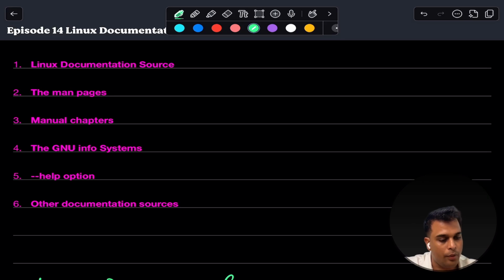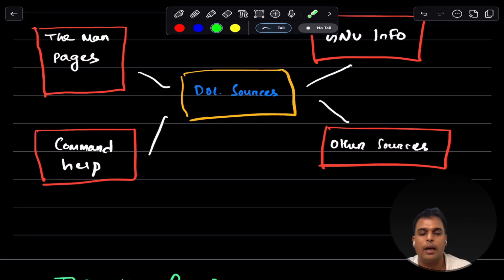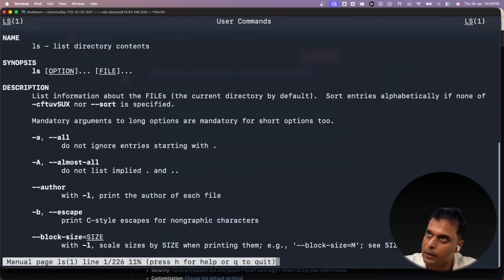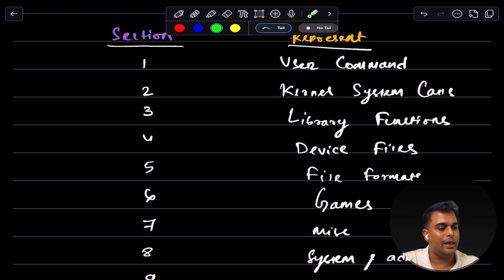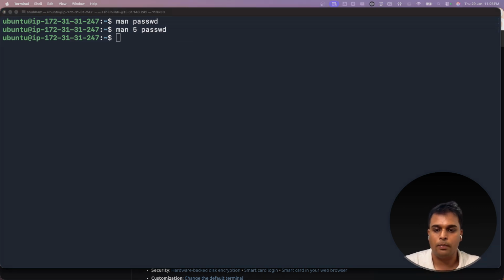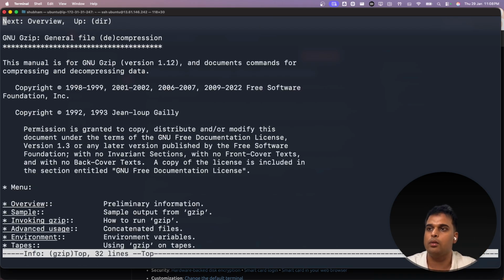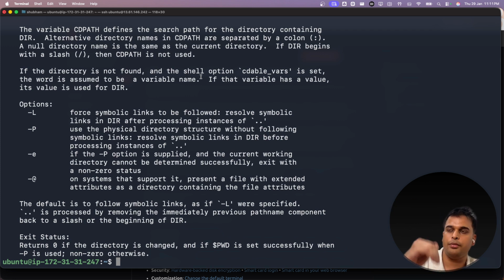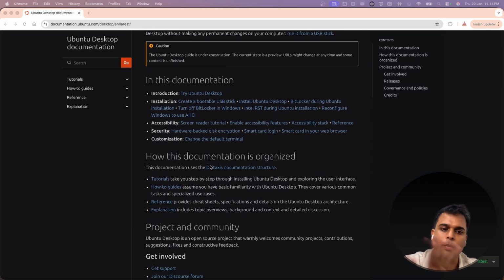Stop Googling! Master Official Linux Documentation | Linux Course – Ep 13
Stop guessing commands and start learning how Linux actually documents itself! In Episode 13, we take a deep dive into Linux Documentation Systems—one of the most underrated yet powerful skills for any Developer, SRE, or System Administrator.
If you’ve ever felt forced to Google a command instead of checking man, or didn't know where to find official distro manuals, this episode is for you. We break down exactly how Linux documentation is structured, how to navigate it offline, and why trusting official sources is the key to mastering production environments.

📍 What You’ll Learn in This Episode:
* man Pages Deep Dive: Understanding the structure of manual pages, the meaning of different sections (1-8), and how to search within them.
* Beyond the Manual: Knowing when to use built-in help systems like --help vs. shell-specific help commands.
* Official Distro Docs: Why documentation from Ubuntu, Fedora, or openSUSE is your best friend during a system crisis.
* GNU Info System: Understanding the differences between man and info, and how to navigate the tree-based Info structure.
* Offline Documentation: How to find local docs on production servers even when you don't have internet access.
* Real-World DevOps Use Cases: How pros use official docs for debugging, incident response, and writing reliable automation scripts.